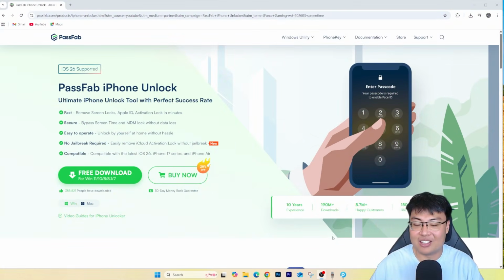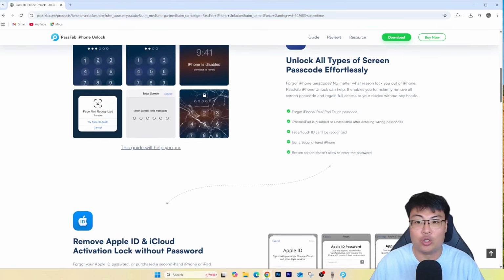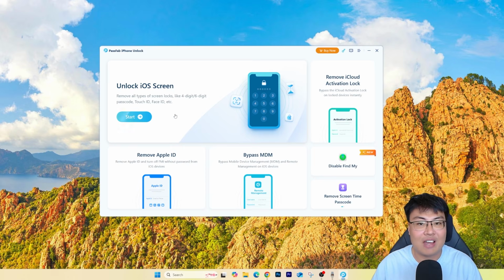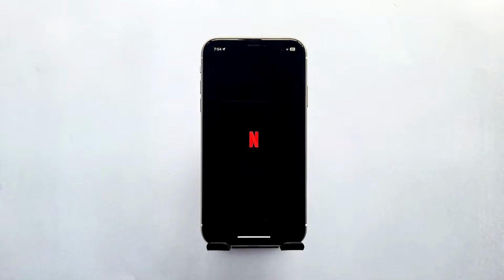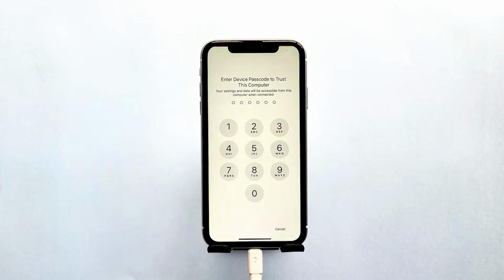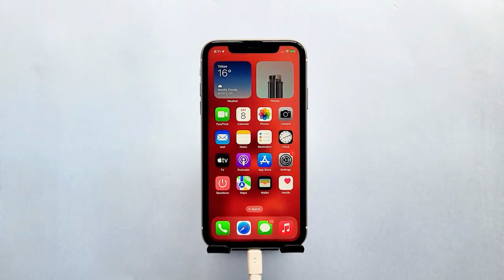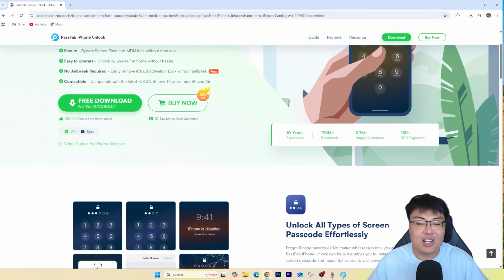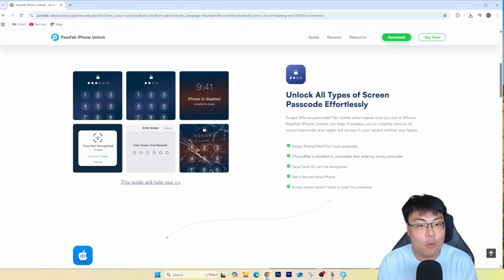Forgot Screen Time Passcode? Reset Screen Time Passcode in Minutes (NO Data Loss)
Easily Reset Screen time passcode with PassFab iPhone Unlock No data loss.

Forgot Screen Time passcode on your iPhone or iPad? In this guide, you’ll learn how to reset the Screen Time passcode in minutes with no data loss. This tutorial shows a simple and effective method using PassFab iPhone Unlock, compatible with the latest iOS 26 version. Regain full access to your device quickly and safely without erasing your data.